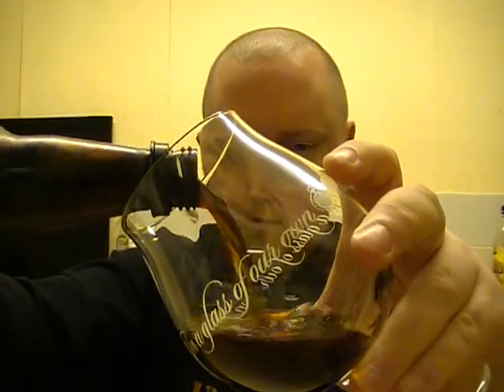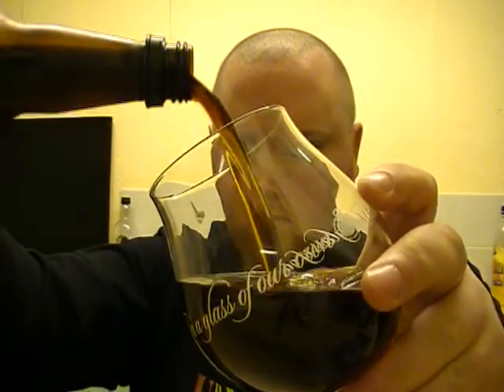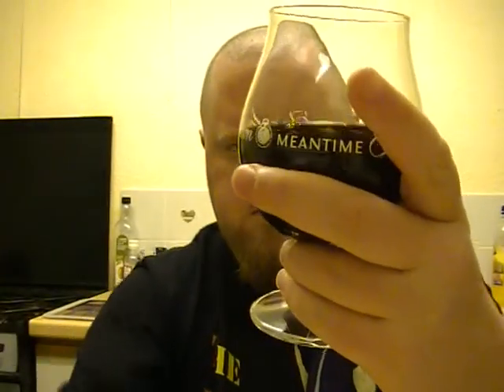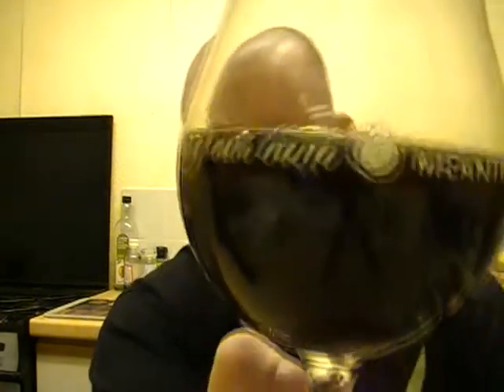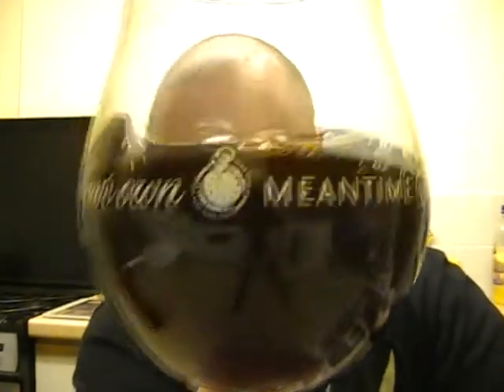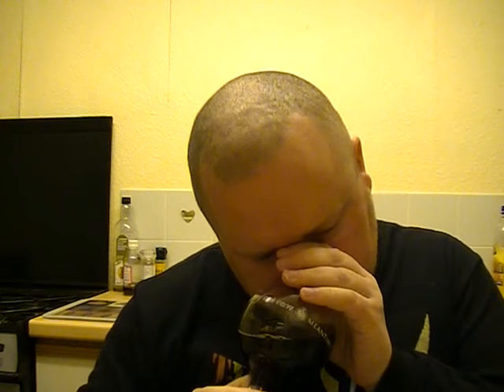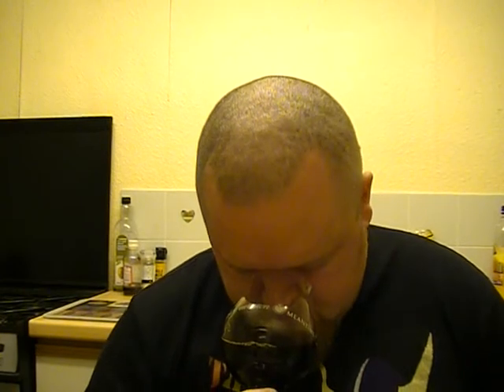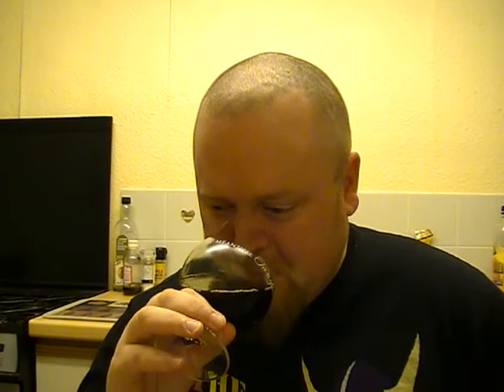TUVAR - Devon Home Brew Coffee Porter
Made with Cuban coffee. Uh oh. He said to be honest!

Check out Georges channel here.